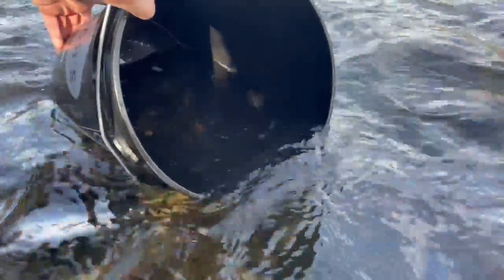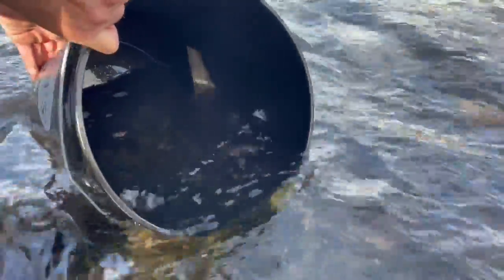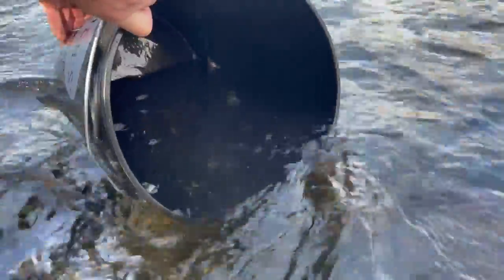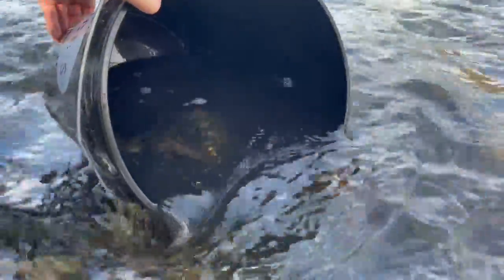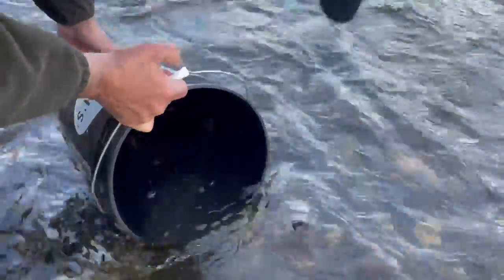Watch now: Volunteers work to save trout